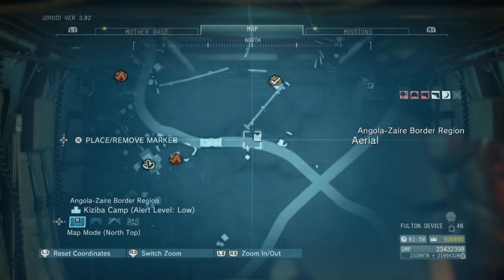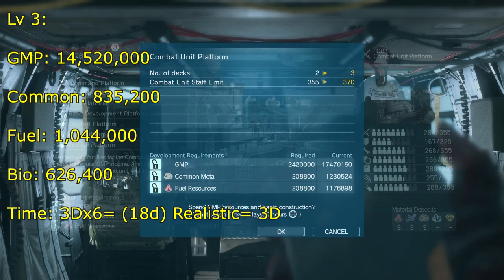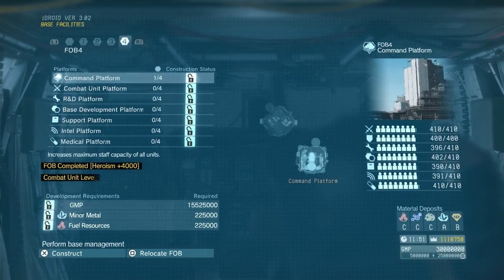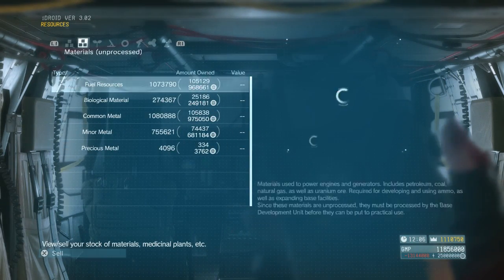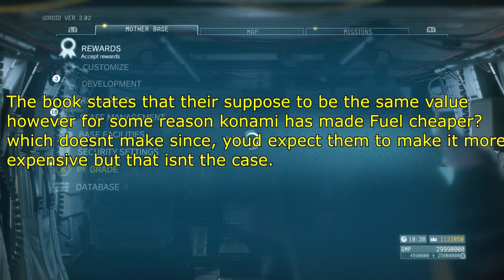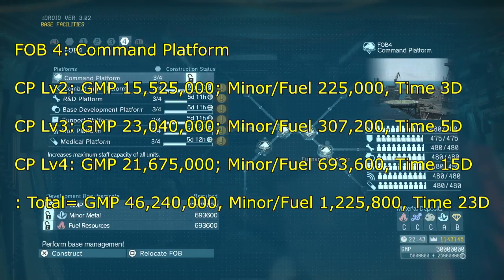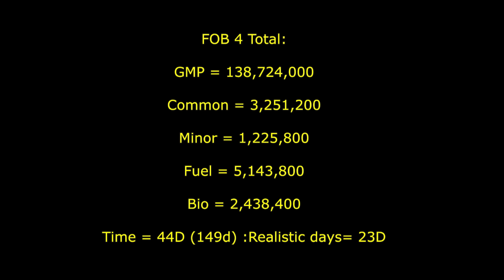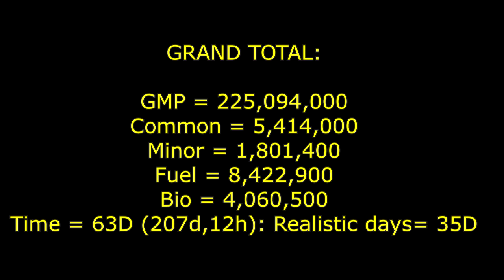MGSV- How much does it cost to build FOB 3 and 4?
Really interesting project i looked into, even tho these videos were all recorded a year ago. Im glad i was able to dig em up and give you all a better insight to something that were previously unknown to id say most of the community.

Heres my notes while gathering this info and thanks to these i was able to notice small differences:

notes:

GMP:

FOB 3: 1,620,000x6= 9,720,000; 2,000,000x6= 12,000,000; 2,420,000x6= 14,520,000; 2,880,000x6= 17,280,000 : Total= 53,520,000
FOB 4: 3,024,000x6= 18,144,000; 3,549,000x6= 21,294,000; 4,116,000x6= 24,696,000; 4,725,000x6= 28,350,000 : Total= 92,484,000

Common:

FOB 3: 10,200x4= 40,800; 38,100x4= 152,400; 208,800x4= 835,200; 283,600x4= 1,134,400: Total= 2,162,800
FOB 4: 12000x4= 48,000; 41,600x4= 166,400; 291,200x4= 1,164,800; 468,000x4= 1,872,000: Total= 3,251,200

Fuel:

FOB 3: 10,200x5= 51000; 38,100x5= 190,500; 208,800x5= 1,044,000; 283,600x5= 1,418,000: Total= 2,703,500
FOB 4: 12,000x5= 60,000; 41,600x5= 208,000; 280,000x5= 1,400,000; 450,000x5= 2,250,000: Total= 3,918,000

Bio:

FOB 3: 10,200x3= 30,600; 38,100x3= 114,300; 208,800x3= 626,400; 283,600x3= 850,800: Total= 1,622,100
FOB 4: 12,000x3= 36,000; 41,600x3= 124,800; 291,200x3= 873,600; 468,000x3= 1,404,000: Total= 2,438,400

Time:

FOB3: 6hx6= (36h or 1d,12h), 12Hx6= (72h or 3d), 3Dx6= (18d), 4Dx6= (24d): Total= 7D,18h (46d,12h)
FOB 4: 1Dx6= (6d), 3Dx6= (18d), 7Dx6=(42d), 10Dx6= (60d): Total= 21D (126d)

FOB 3: Command Platform

NULL (Stage 1 is not counted however the pricing is listed in the book,
but should not be calculated for final product)
[CP Lv1: GMP 8,100,000; Minor 40,500 and Fuel, Time 0]

CP Lv2: GMP 9,000,000; Minor/Fuel 100,000, Time 3D

CP Lv3: GMP 10,890,000; Minor/Fuel 145,200, Time 4D

CP Lv4: GMP 12,960,000; Minor/Fuel 330,400, Time 5D

: Total= GMP 32,850,000, Minor/Fuel 575,600, Time 12D

FOB 4: Command Platform

CP Lv2: GMP 15,525,000; Minor/Fuel 225,000, Time 3D

CP Lv3: GMP 23,040,000; Minor/Fuel 307,200, Time 5D

CP Lv4: GMP 21,675,000; Minor/Fuel 693,600, Time 15D

: Total= GMP 46,240,000, Minor/Fuel 1,225,800, Time 23D

Each Total:

FOB 3:

GMP = 86,370,000
Common = 2,162,800
Minor = 575,600
Fuel = 3,279,100
Bio = 1,622,100
Time = 19D,18h (58d,12h) :Realistic days= 12D

FOB 4:

GMP = 138,724,000
Common = 3,251,200
Minor = 1,225,800
Fuel = 5,143,800
Bio = 2,438,400
Time = 44D (149d) :Realistic days= 23D

GRAND TOTAL:

GMP = 225,094,000
Common = 5,414,000
Minor = 1,801,400
Fuel = 8,422,900
Bio = 4,060,500
Time = 63D (207d,12h) :Realistic days= 35D

If you really like my content and the amount of work i put into the community then please consider Donating. Ill always appreciate it!!